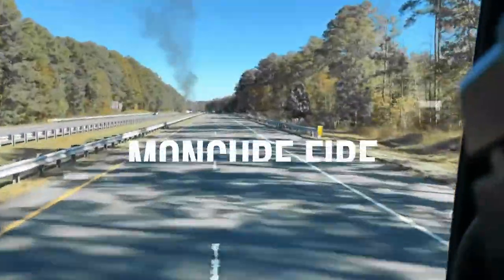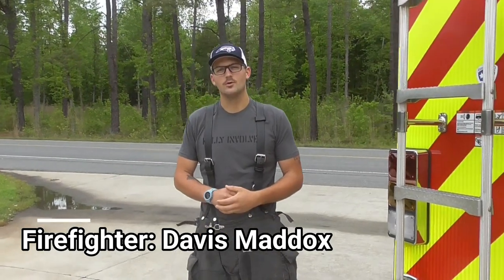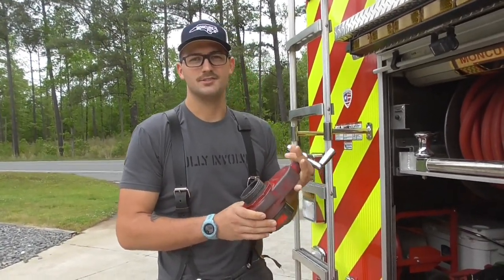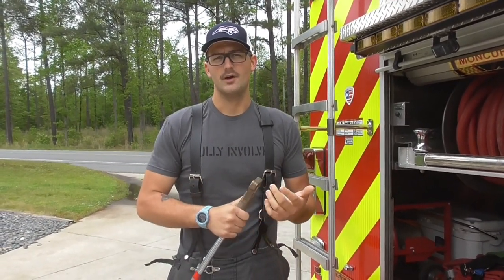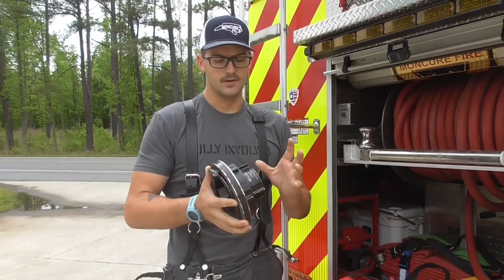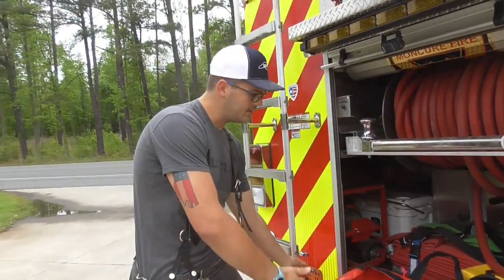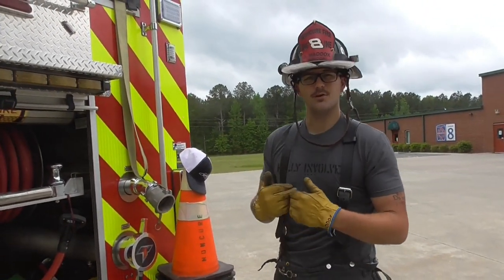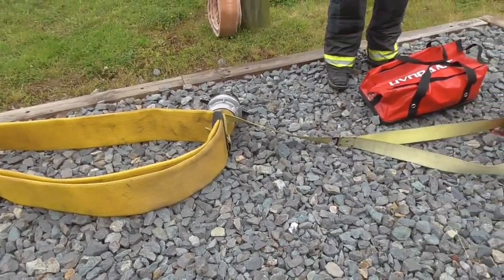Catching a Hydrant Using a Milwaukee Strap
This is how we catch hydrants. The use of the Milwaukee Strap makes catching the hydrant a breeze. These videos are for training purposes and for just general education.